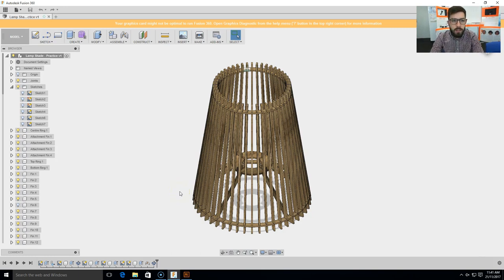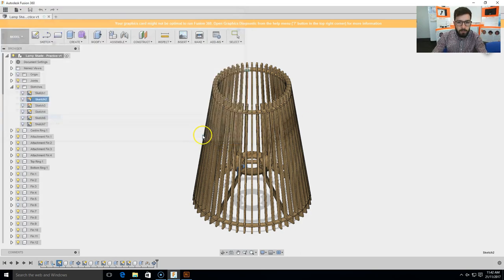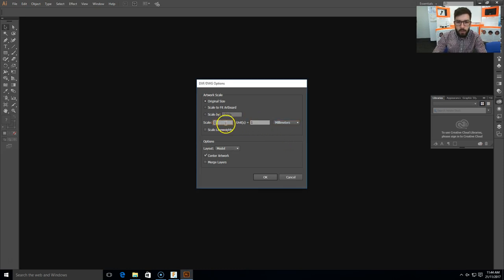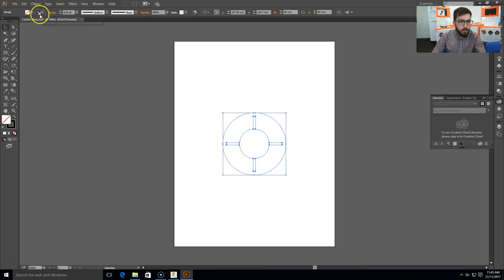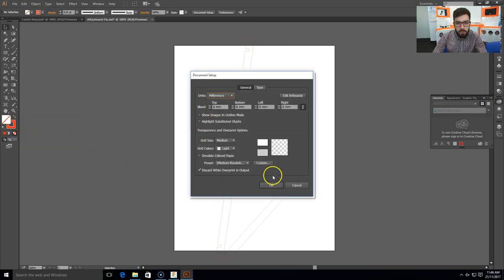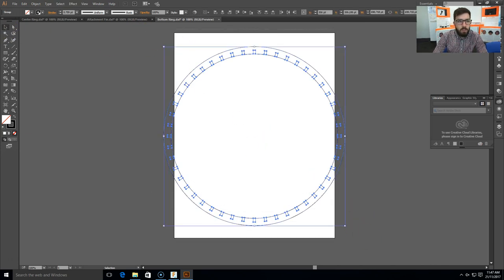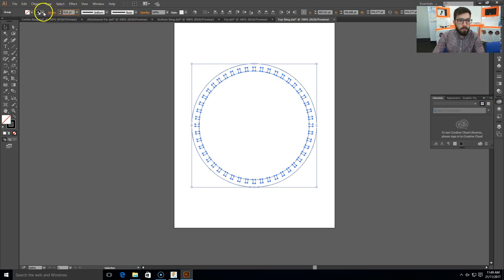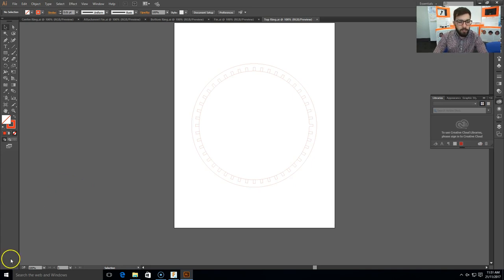Laser Cut Lamp Shade - Exporting Sketches and Opening/Editing in Adobe Illustrator